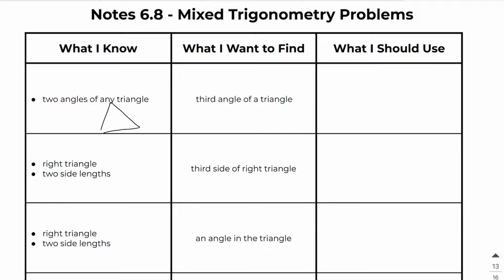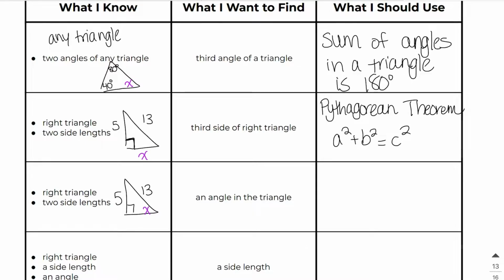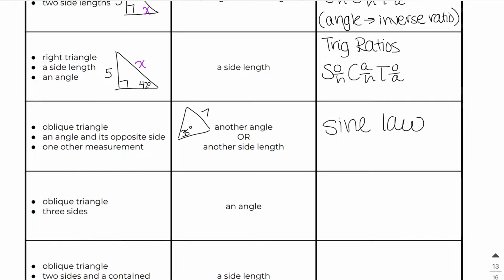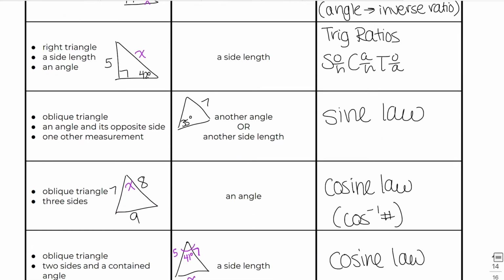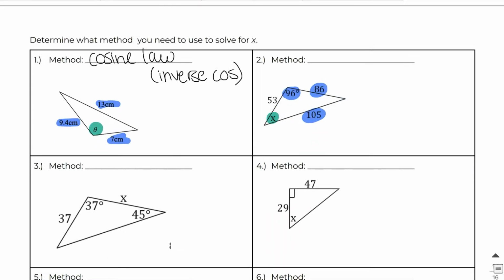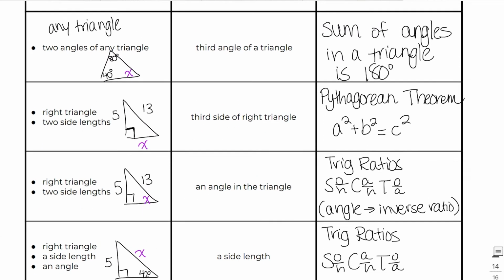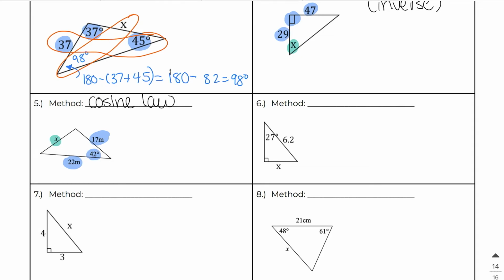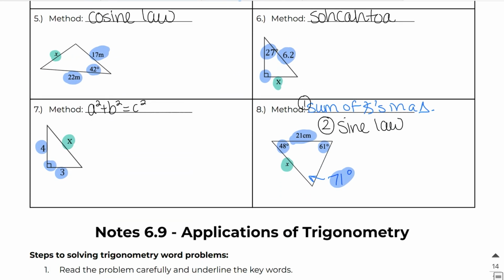Video #6.8 - Mixed Trigonometry